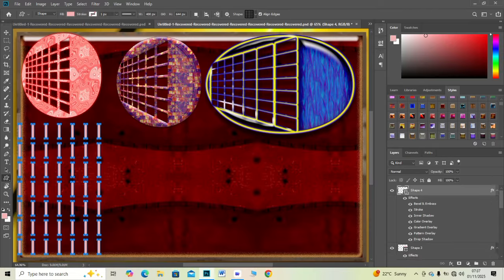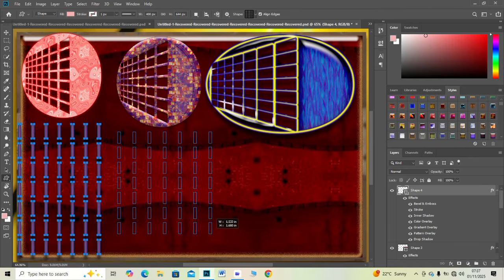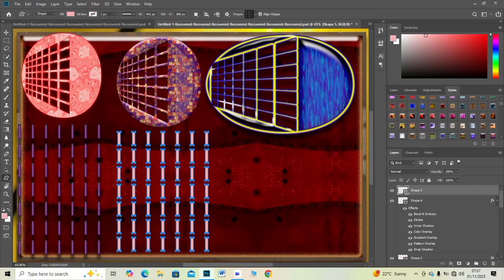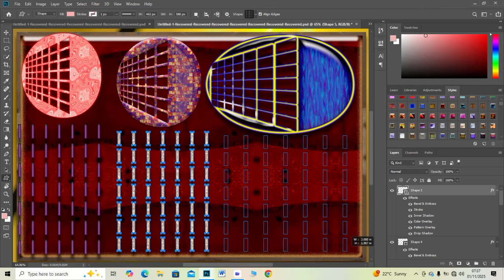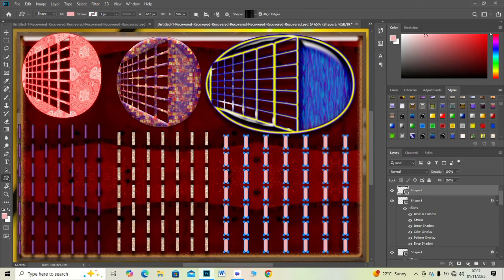HDR 4K Portrait| Professional Retouching LookCanonR5 + Photoshop ColorGradingMasterclass#E9DED78#432